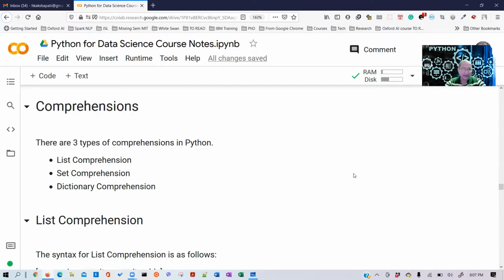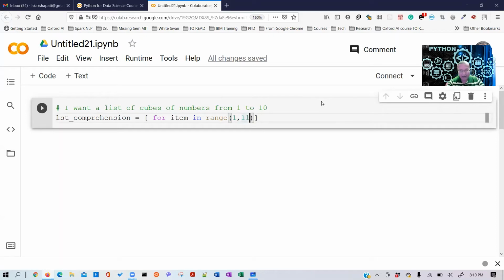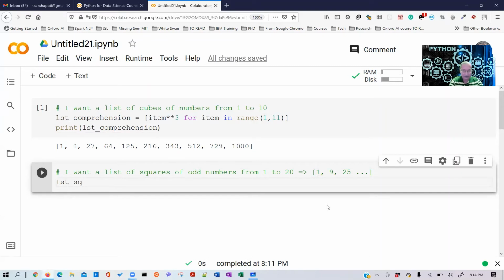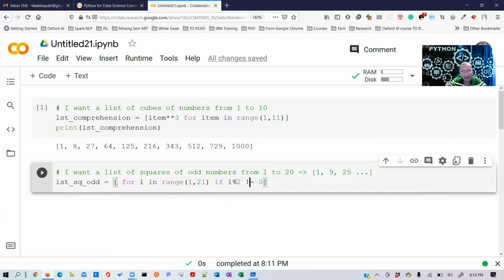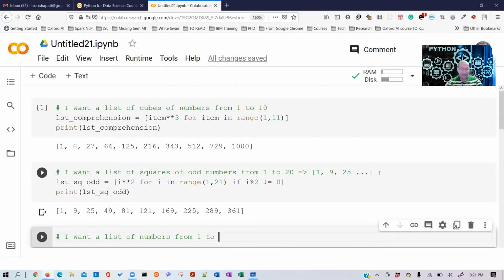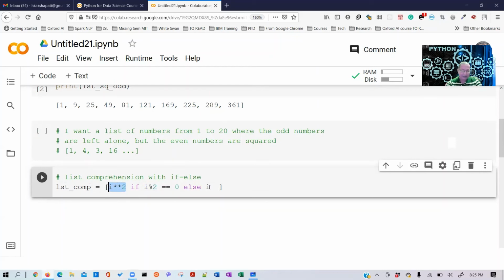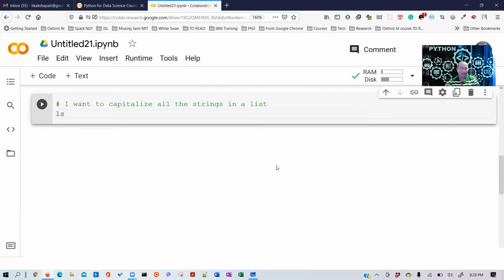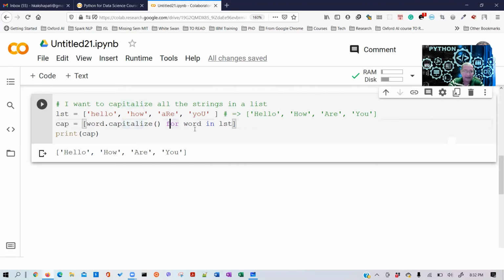Python for Data Science: Lesson 3 - List Comprehension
This video discusses the List Comprehension in Python with examples.